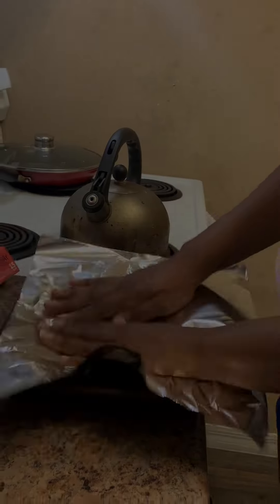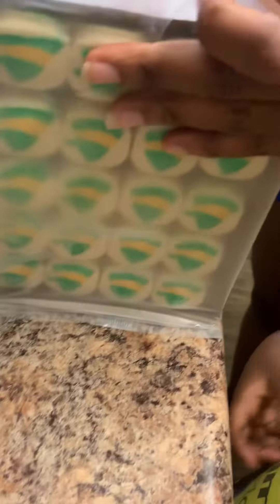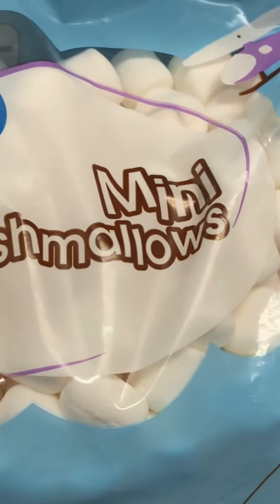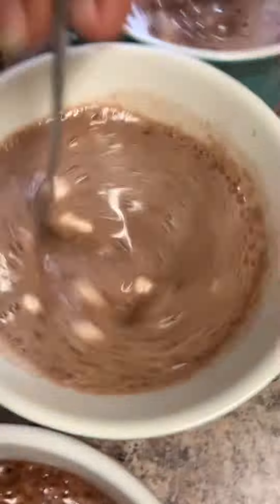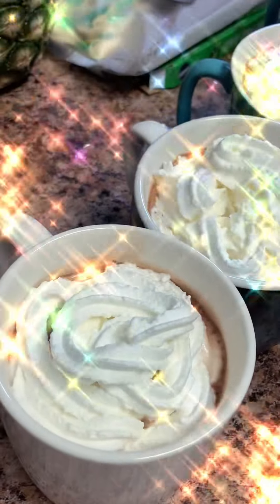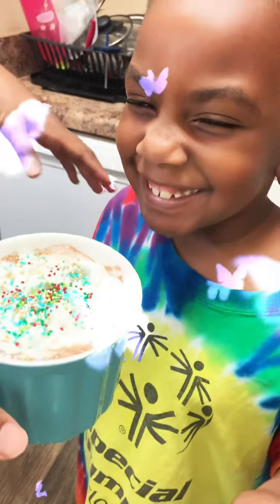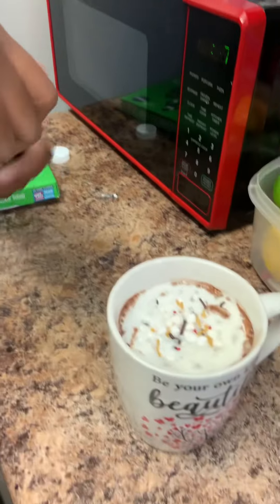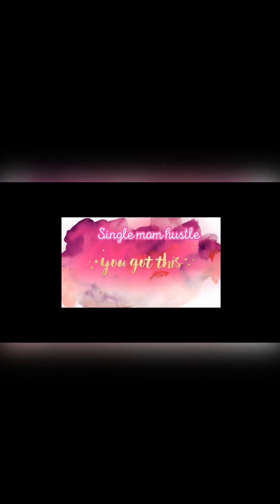Let’s make Christmas 🍪 and hot cocoa ☕️🎄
So me and the kids made hot cocoa and cookies tonight. It was so yummy ..